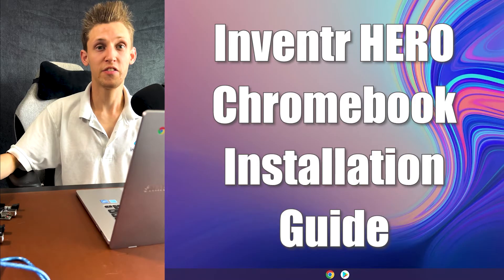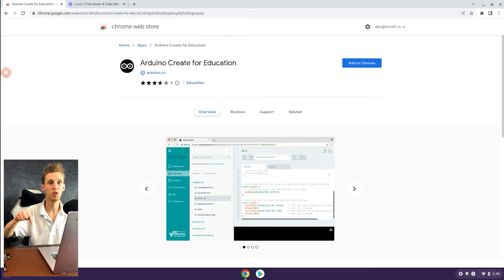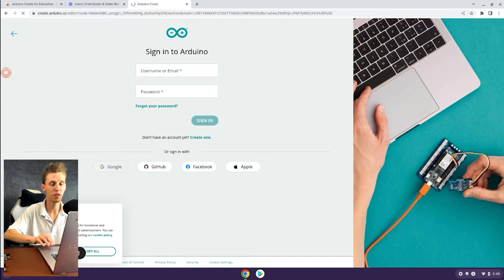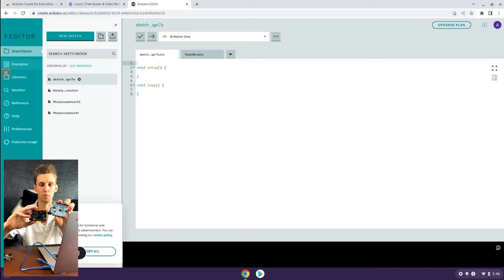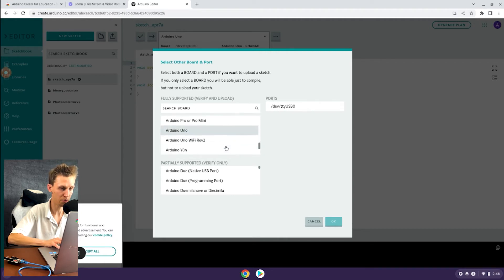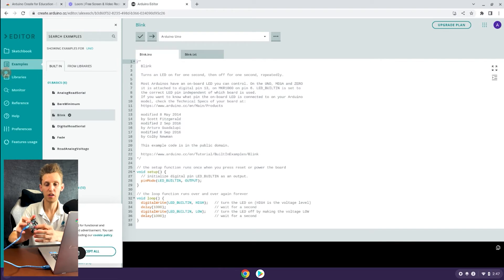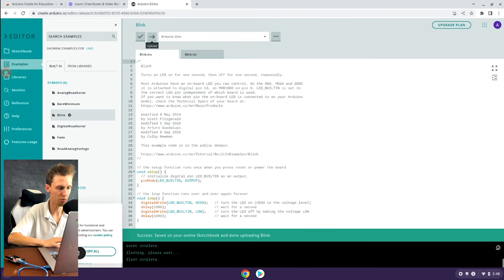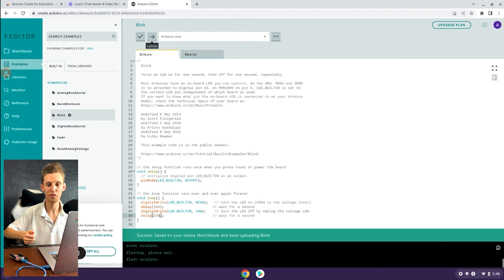Arduino/HERO Chromebook Installation Guide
Free classes at inventr.io